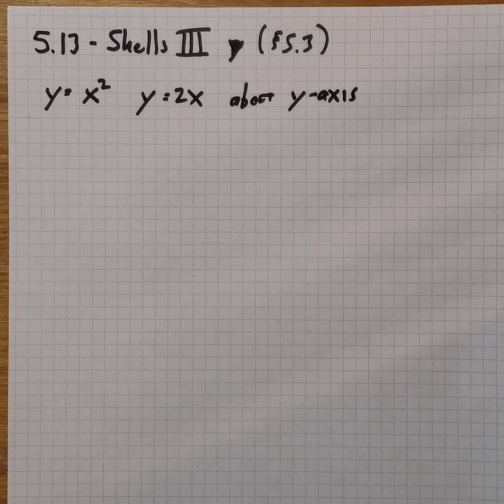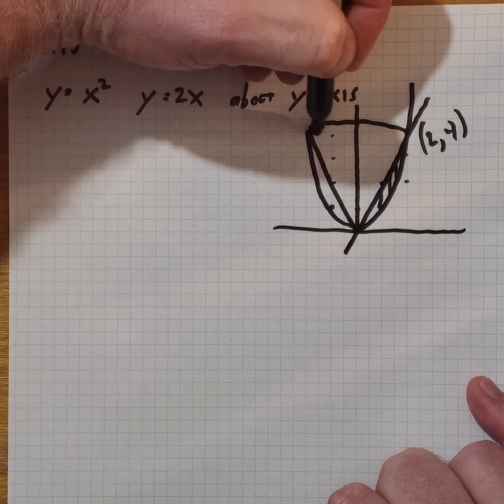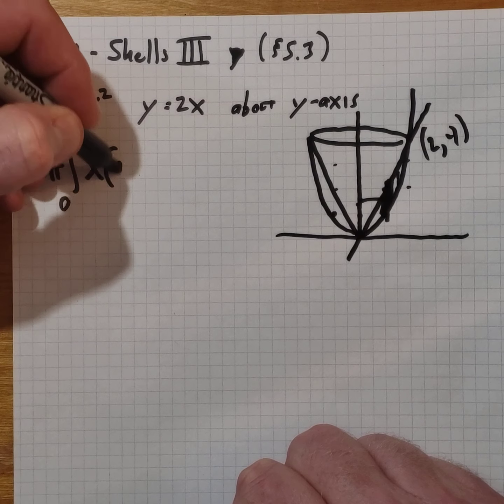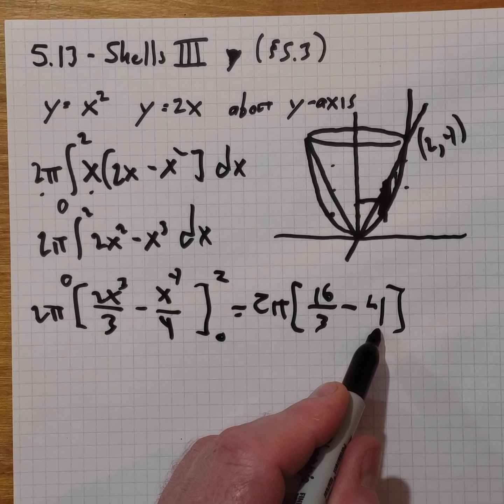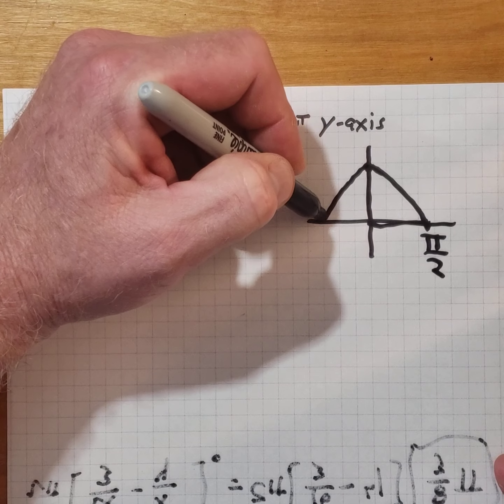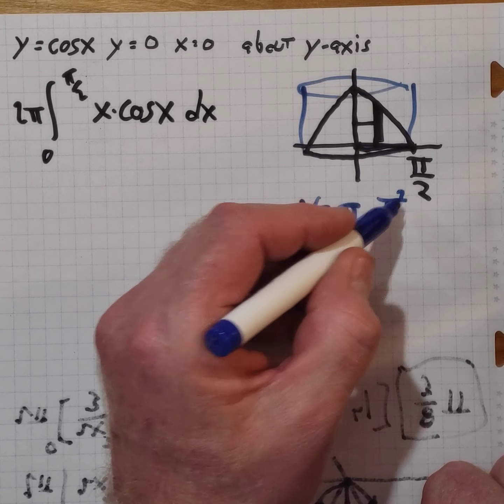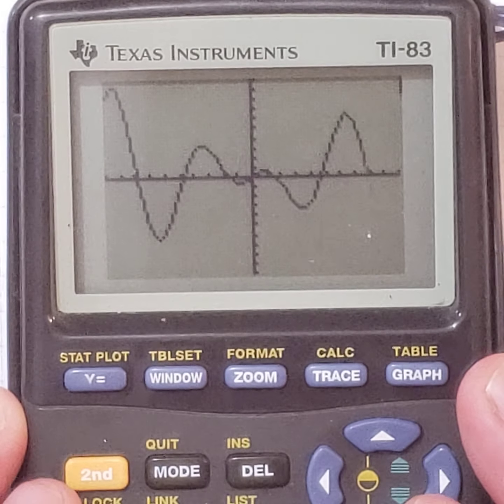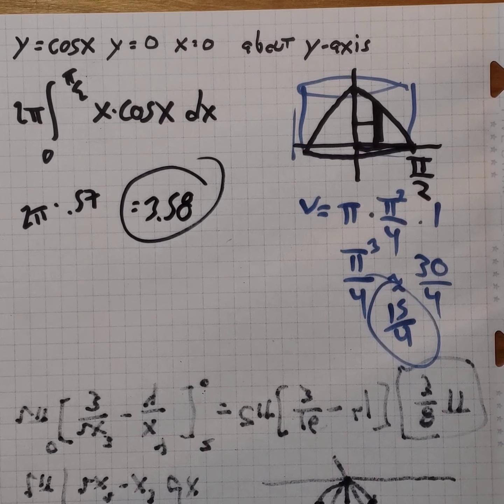Calc 5 13 Volumes by Shells III